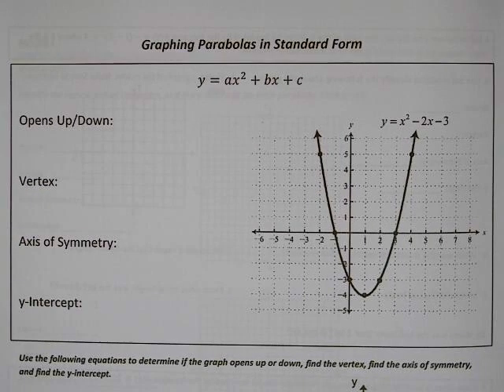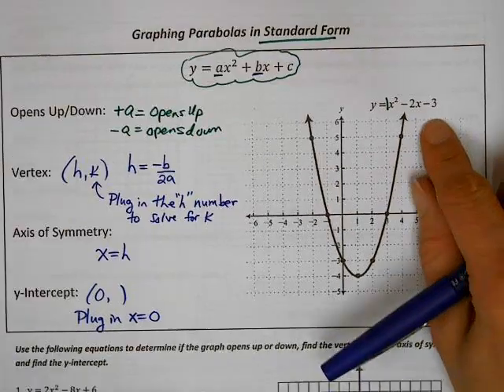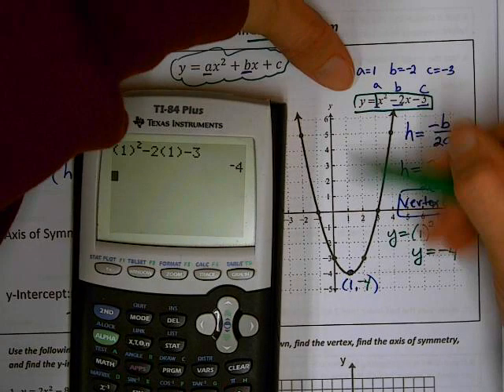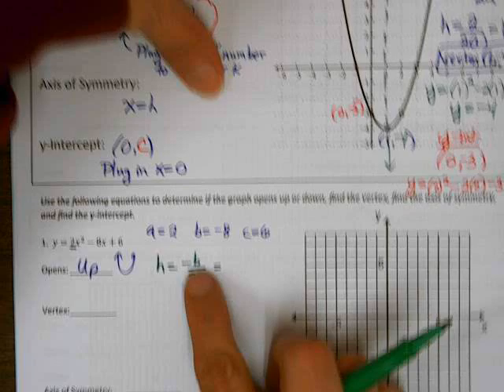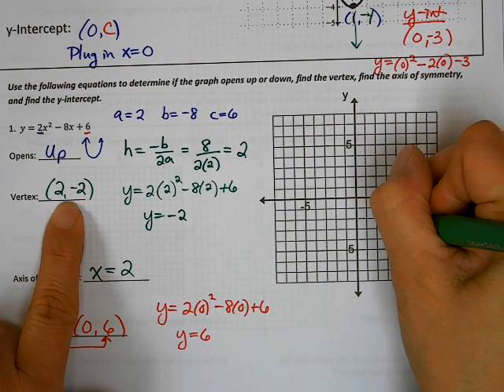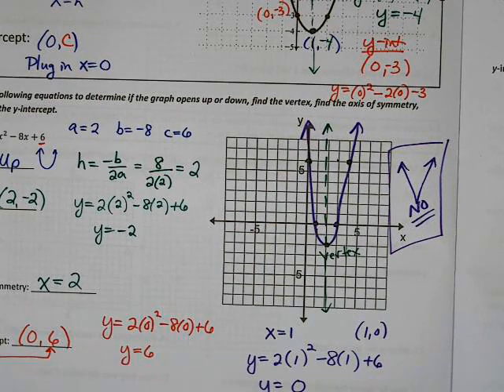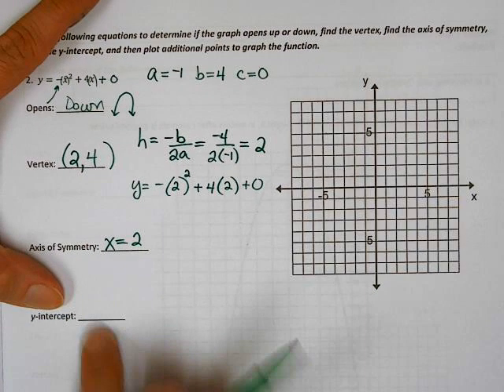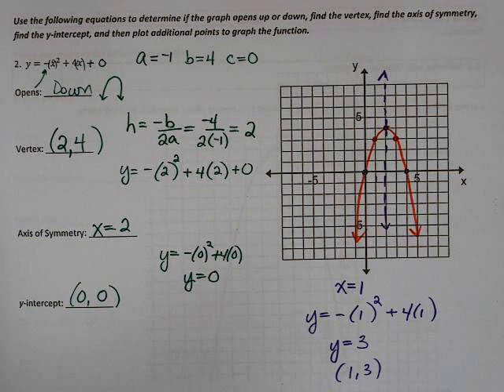Graphing in Standard Form